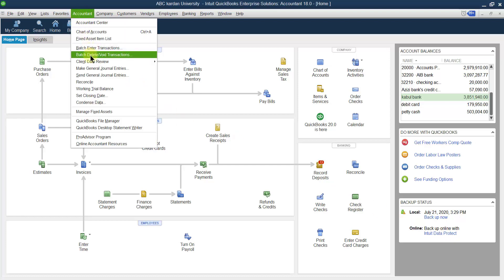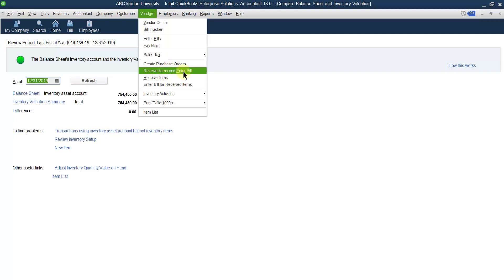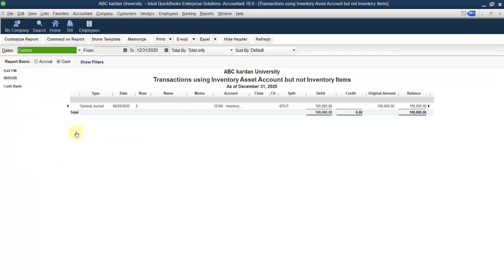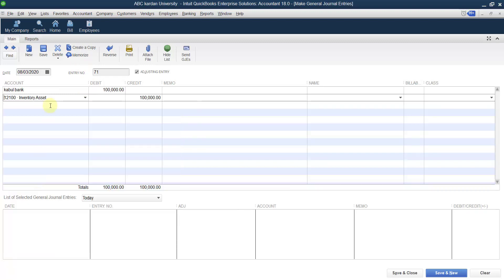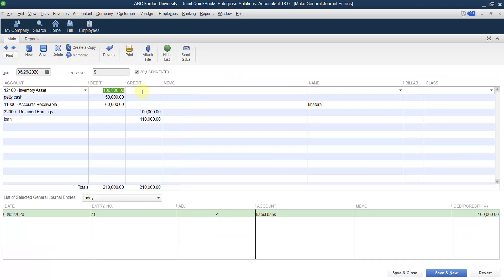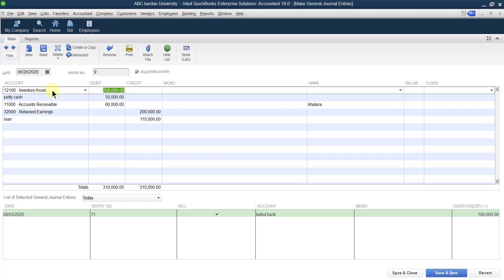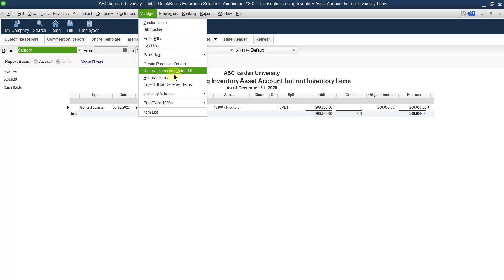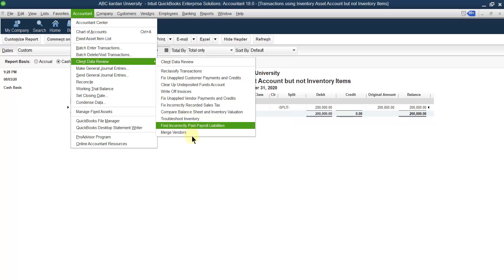Lecture 103: compare balance sheet and inventory valuation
this video compares the value of the inventory in the asset inventory account and inventory item summary and finds out if there is any difference with its reasons.